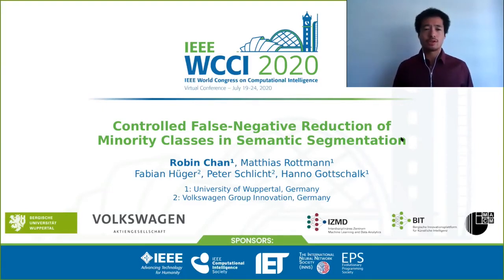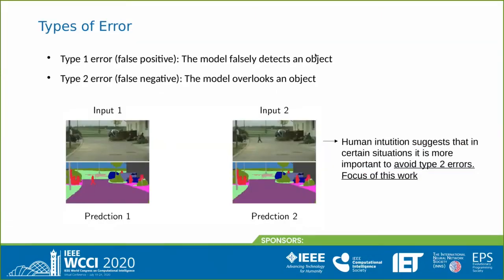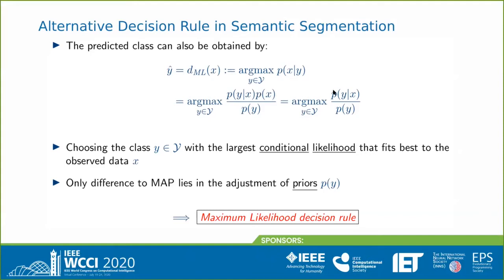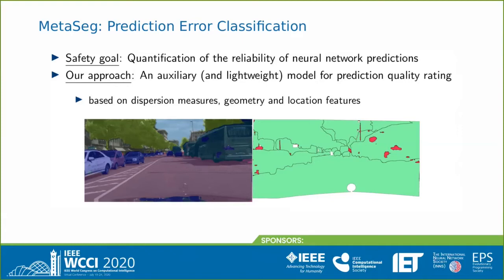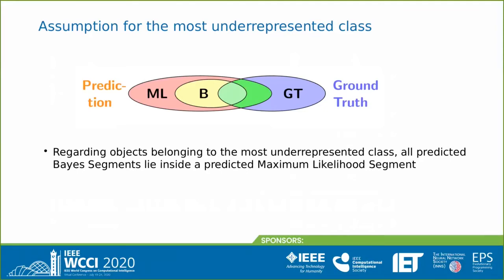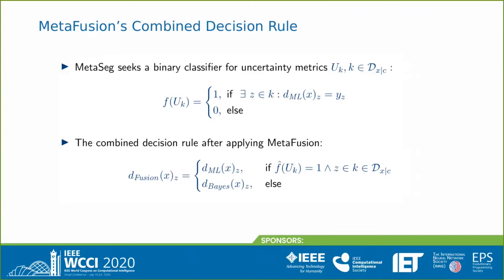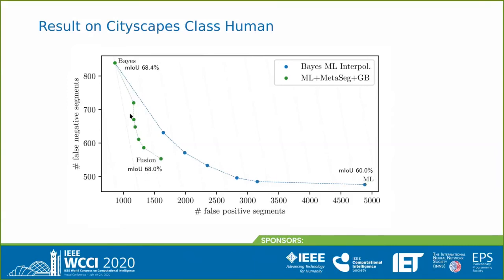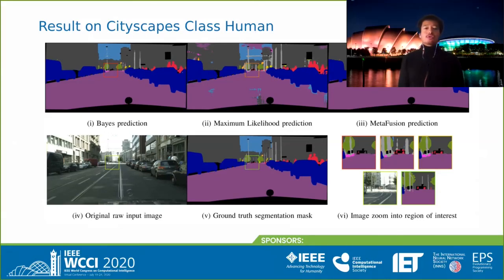WCCI IJCNN MetaFusion Talk